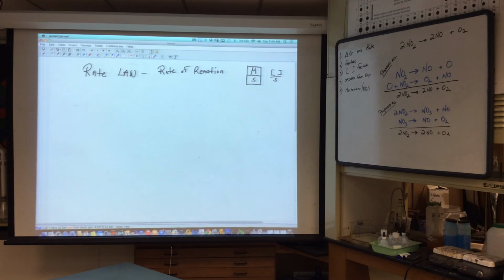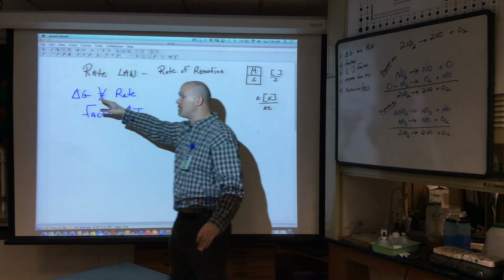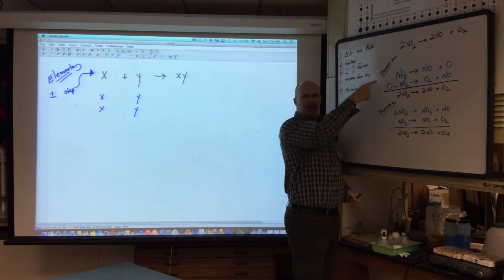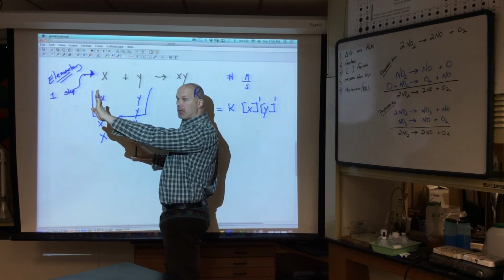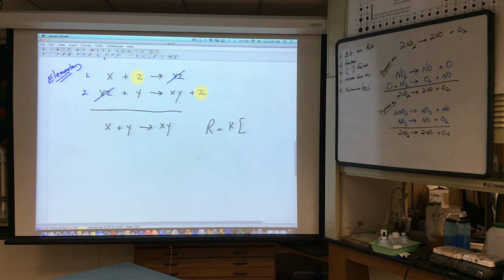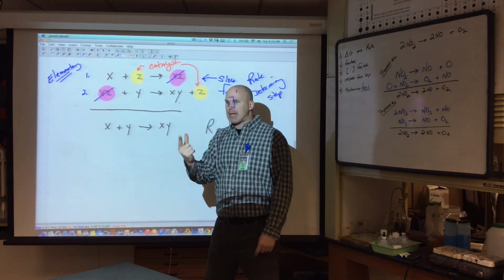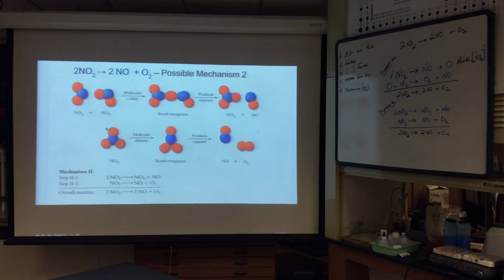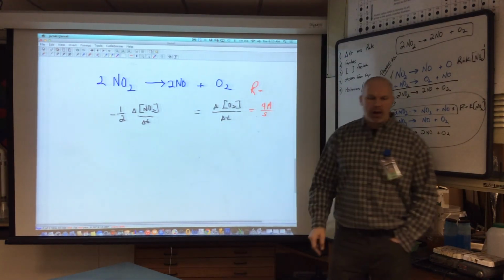AP Lecture - Rate Law Introduction Lecture 1